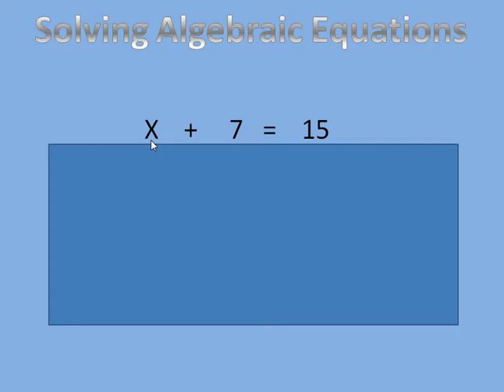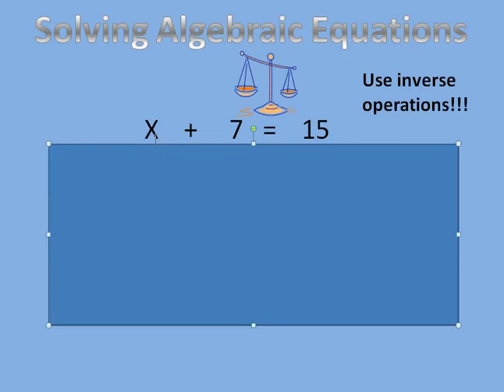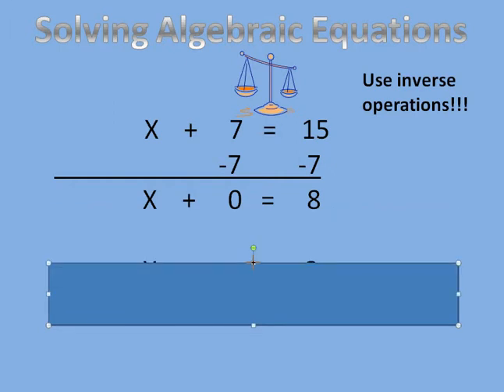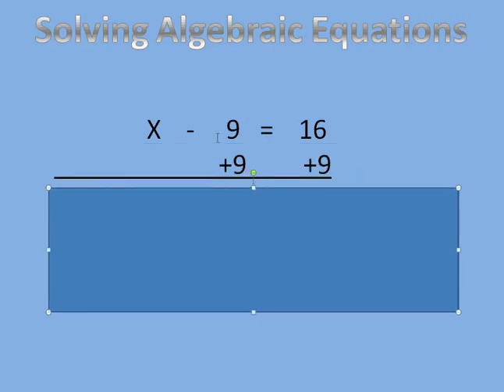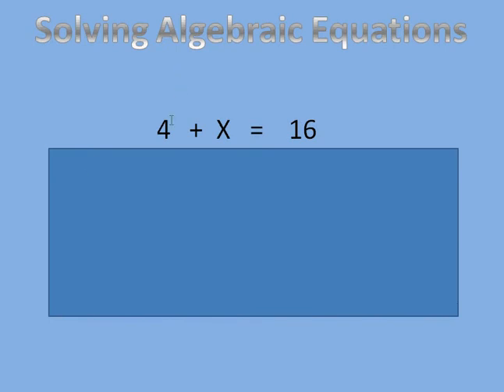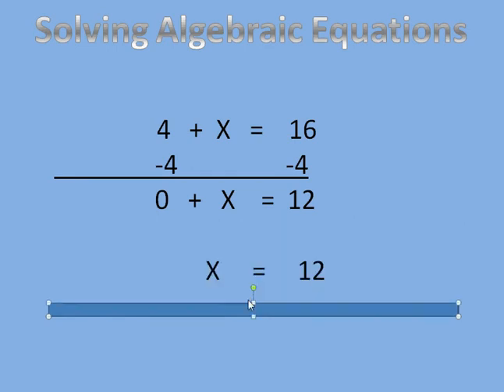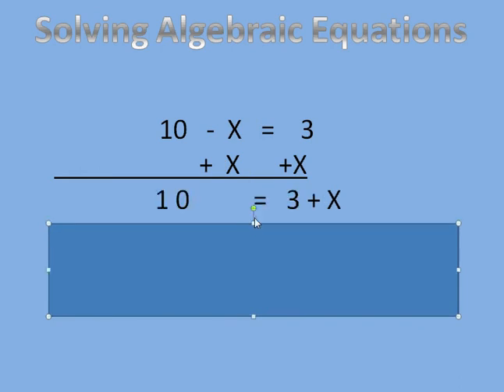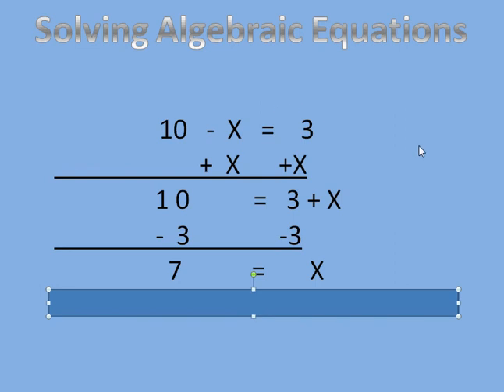Solving Algebraic Equations Tutorial (Addition and Subtraction)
This tutorial explains how to solve an algebraic equation to find the value of the variable using addition and subtraction.